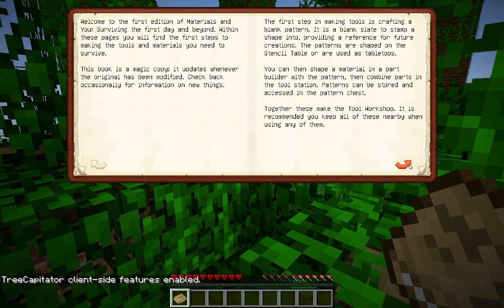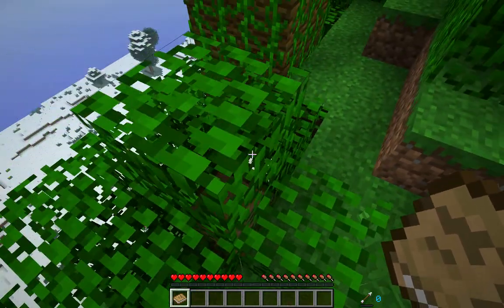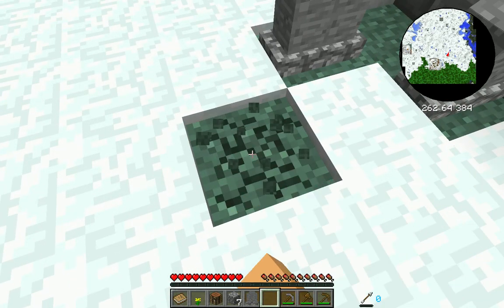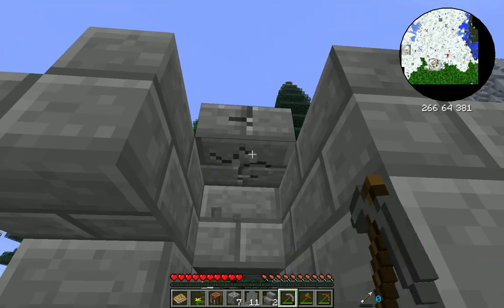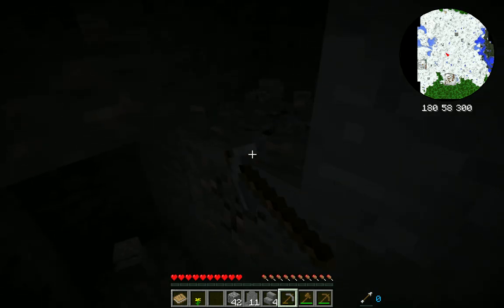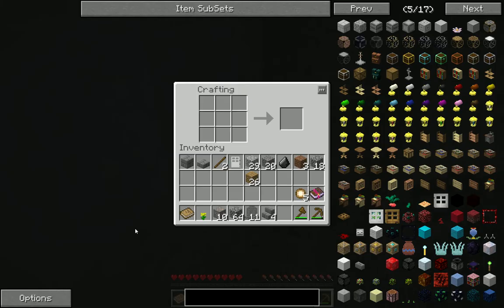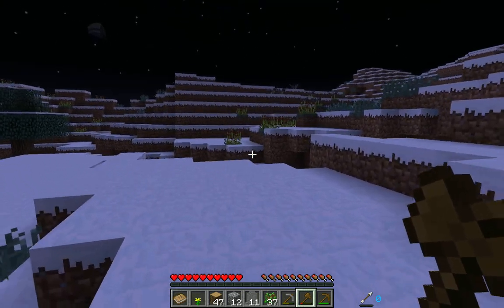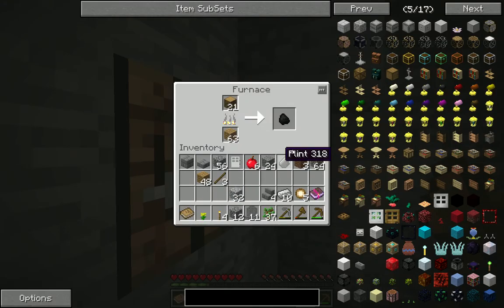Minecraft Hexxit Lets Play w/Beast Episode 1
Watch beast as he puts out his first official video!
And yes i like to talk weird DEAL WITH IT!